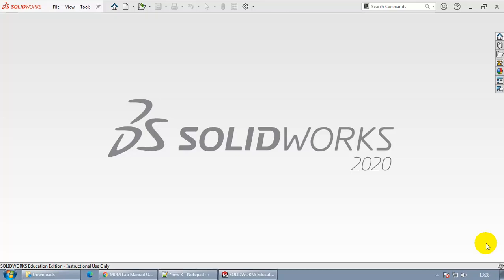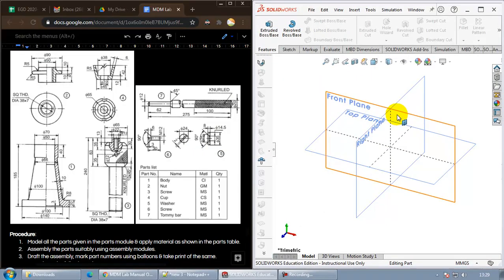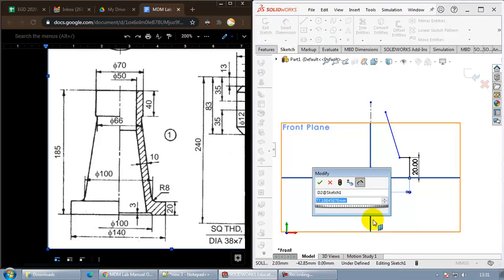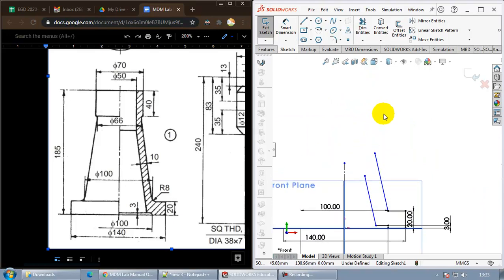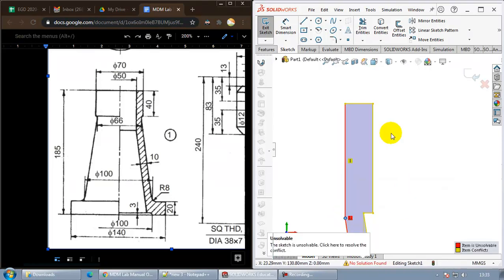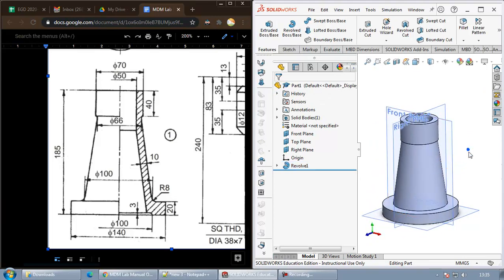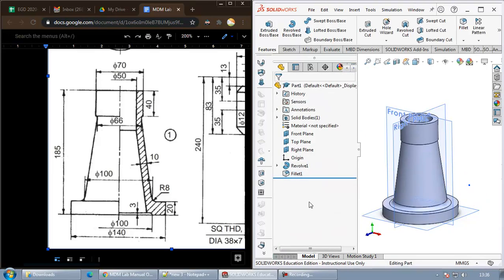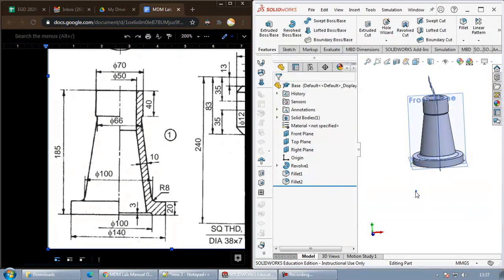Modelling in Solidworks | Body Part of Screw Jack Assembly | Machine Drawing and Modelling Lab